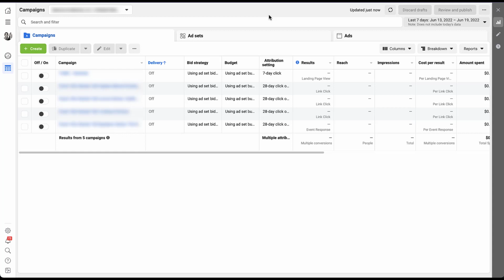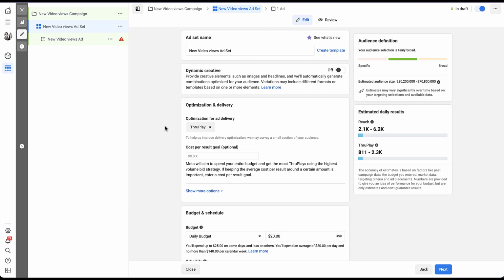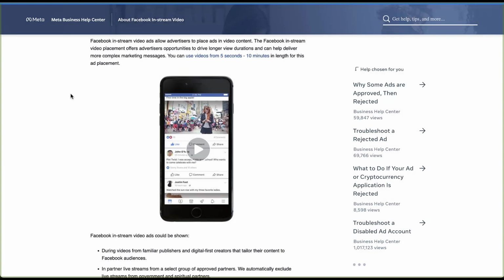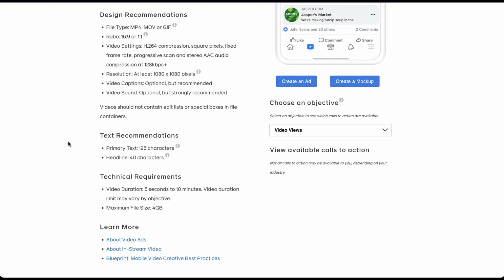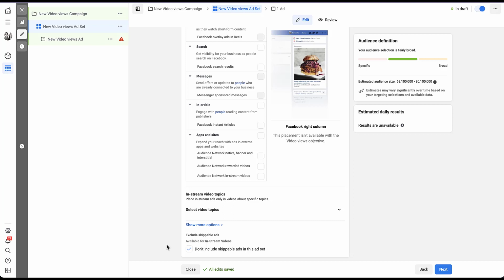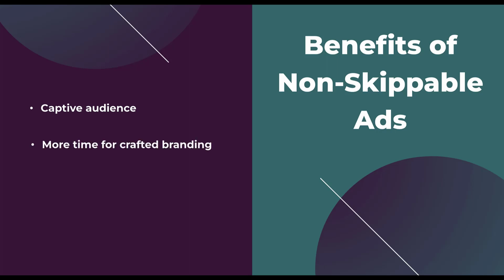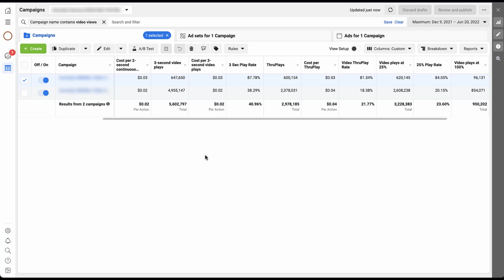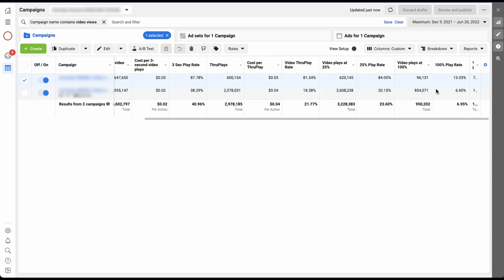Facebook Non-Skippable Ads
Some placements on Facebook Ads allow you to run Non-Skippable Ads to capture more of the users attention, make a more curated brand impression, and improve video performance metrics. In this video, we'll show you how to create Non-Skippable Video Ads in Facebook, talk about the reasons you might do so, then close out by showing performance stats for Non-Skippable vs standard video placements on Facebook.

0:48 - Choosing Your Facebook Ads Campaign Objective
1:53 - Choosing Optimization and Delivery & Stat Overview of ThruPlay
3:02 - Adjusting Ad Placements to Focus on Non-Skippable Ads
4:12 - Understanding Facebook In-Stream Ads Placements
5:18 - Design Recommendations and Tech Specs for Facebook In-Stream Ads
5:49 - Video Duration and Limitations of Non-Skippable Ads
6:39 - Exclude Skippable Ads from Your Facebook Ads Campaigns
7:44 - Goals with Non-Skippable Ads on Facebook
8:52 - Benefits of Running Non-Skippable Ads
10:14 - Example of Performance of Skippable vs Non-Skippable in a Live Account